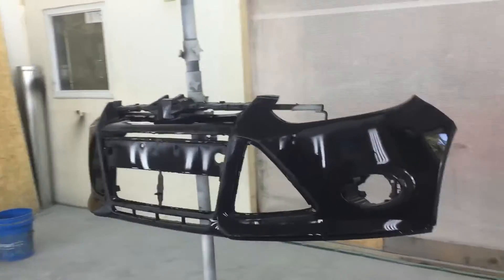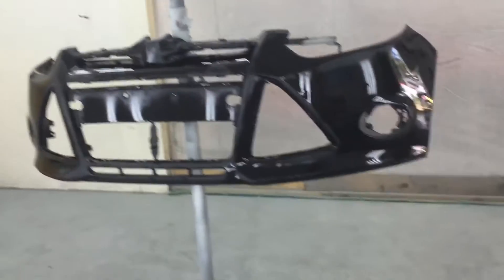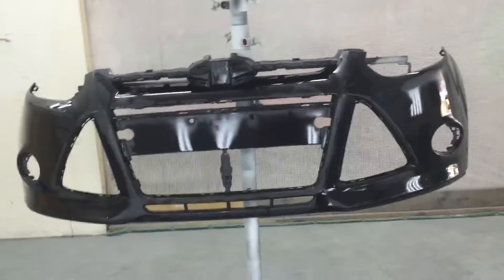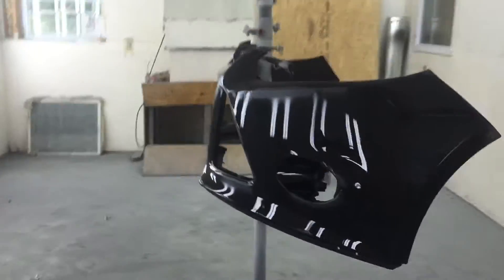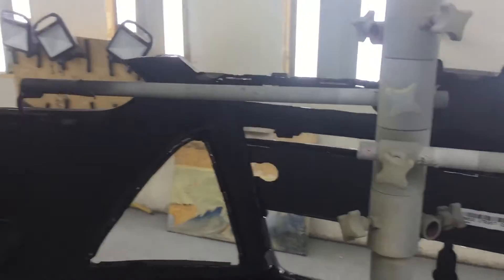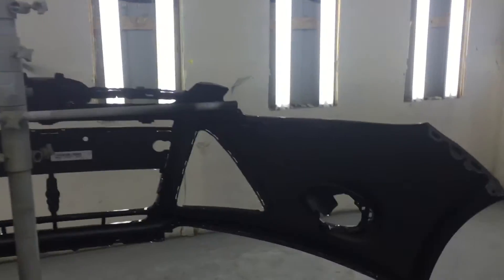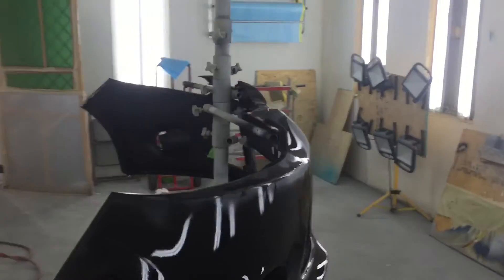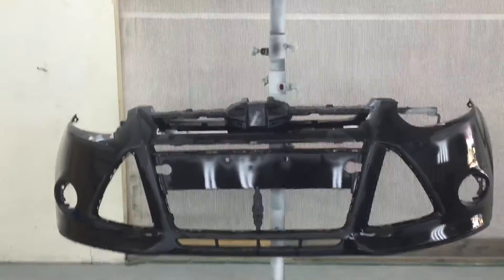Paint tree stand bumper stand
How to make 1 stand do it all and save money